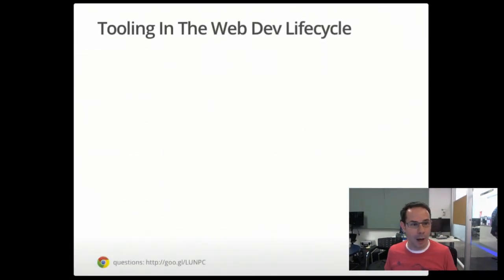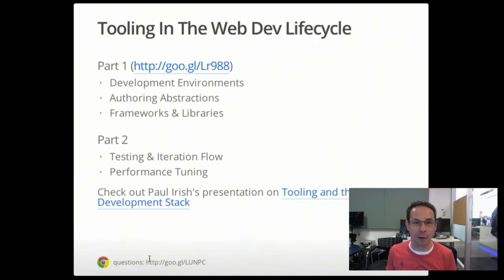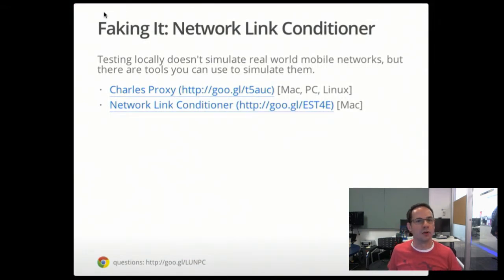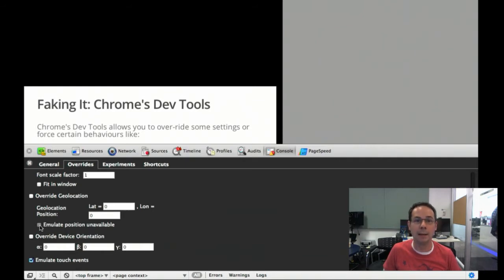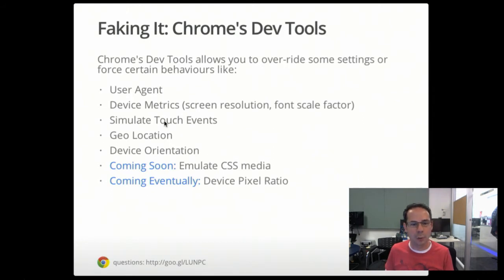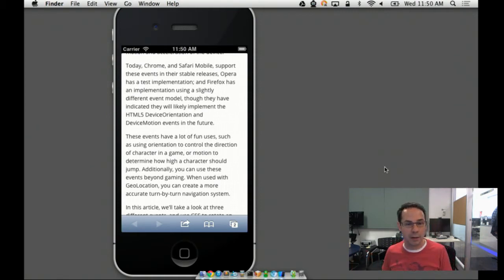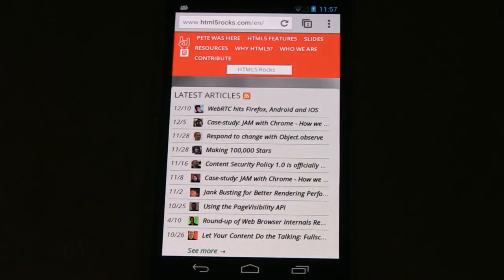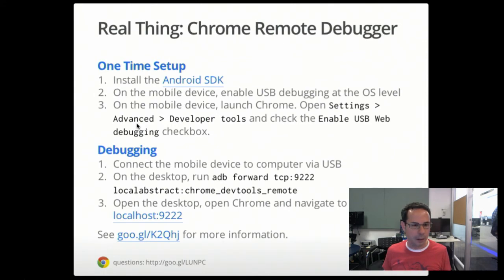Chrome Mobile: The Mobile Web Developers Toolkit (Part 2)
Building for mobile web requires a different mindset than desktop web development, and a different set of tools.  The tools we're used to using often aren't available or would take up too much screen real estate.  And going back to the dark ages of tweak/save/deploy/test/repeat isn't exactly optimal, so what can we do?  Thankfully there are a number of great options - from remote debugging to emulation, mobile browsers are offering more and more tools to make our lives easier.

We'll take a look at a couple of tools that you can use today to make cross platform mobile web development easier and then peer into the crystal ball to see what tools may bring in the future.

Join us for Part 2 - as we take a look at a some of the many tools to make testing the mobile web easier.